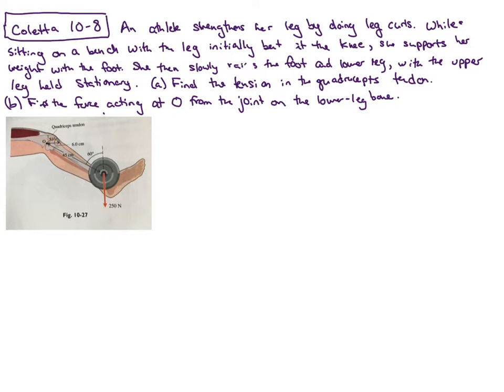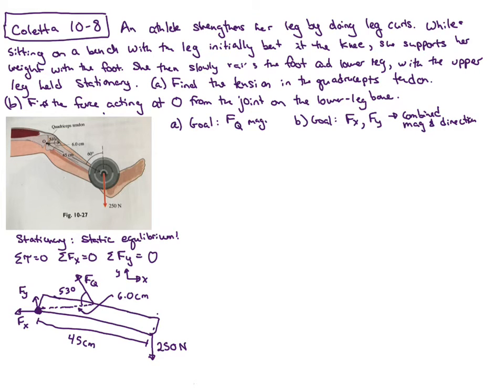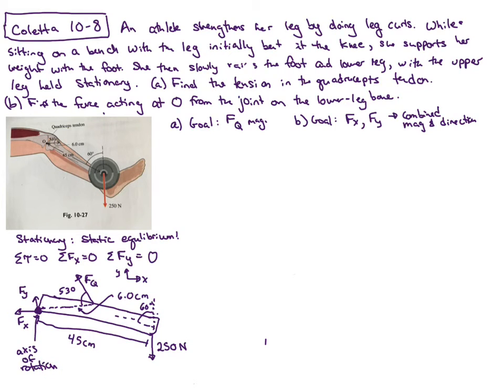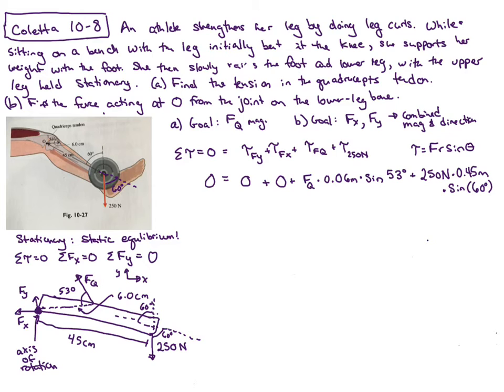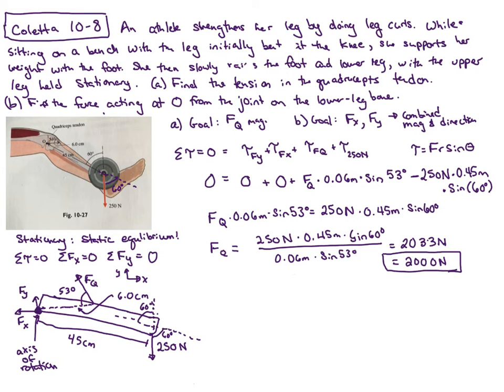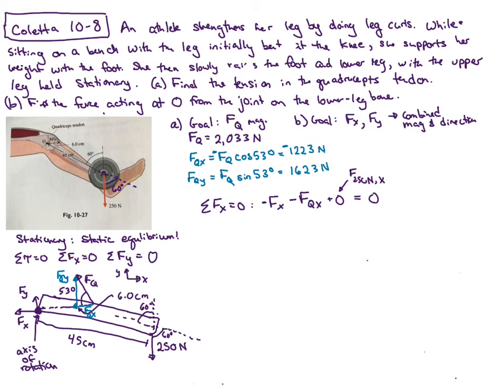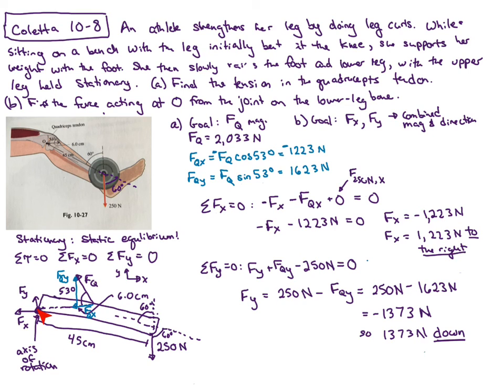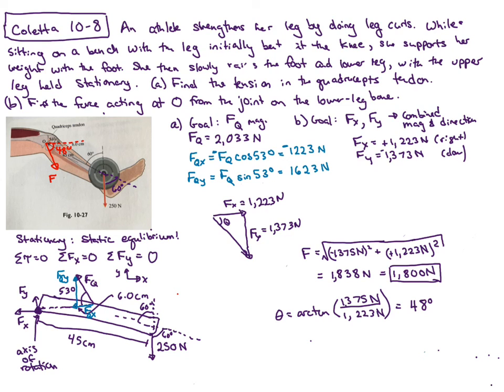Coletta 10 8